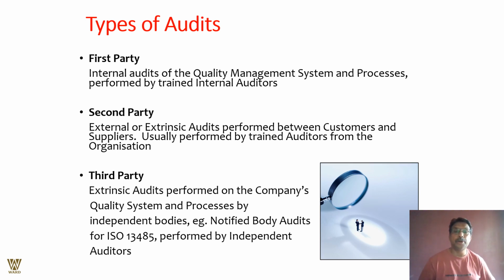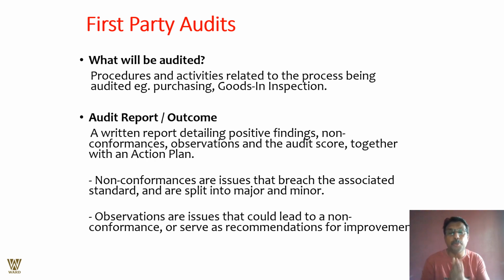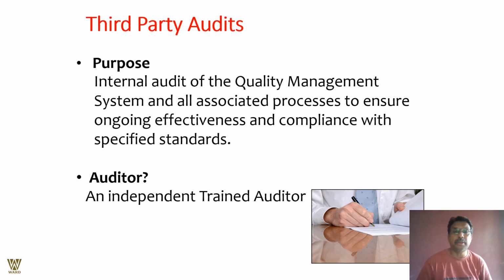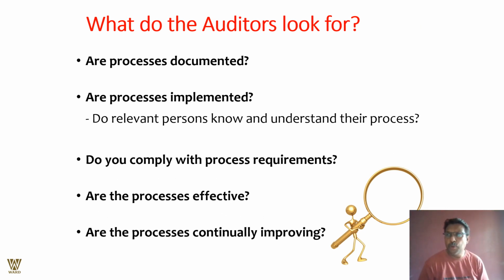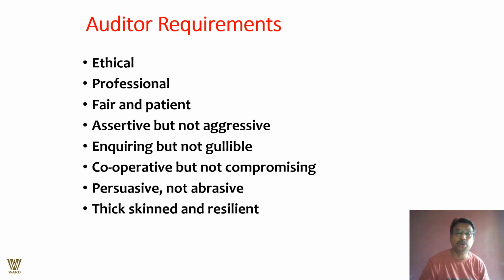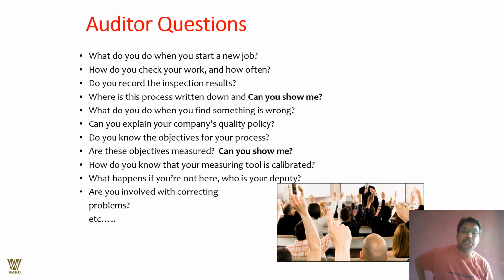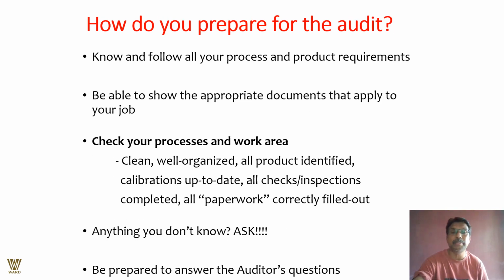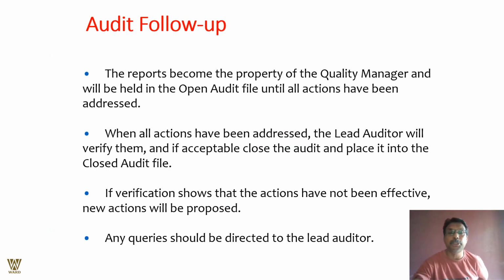Quality Audits, and How to Survive them